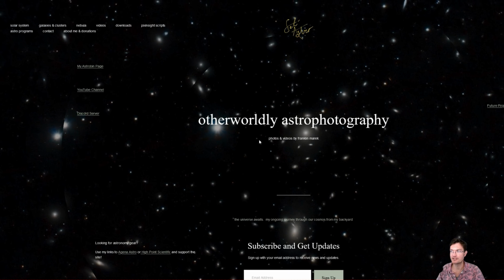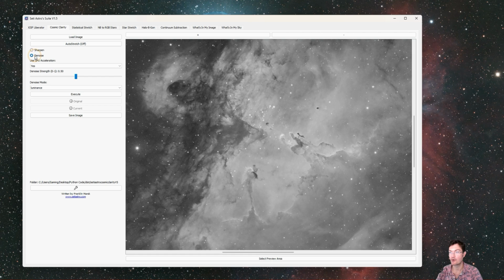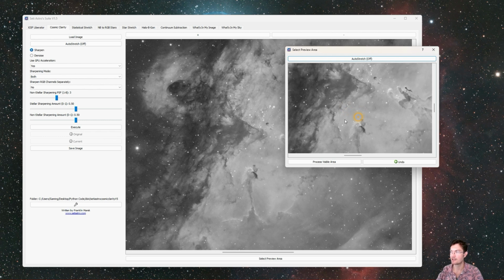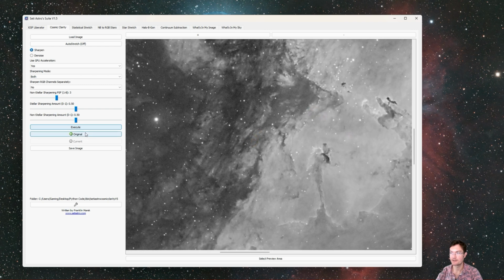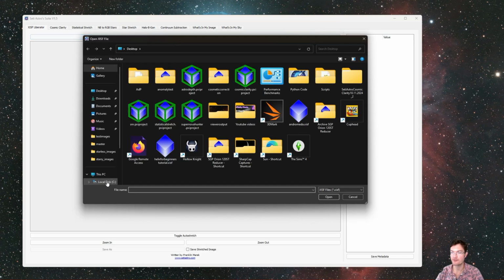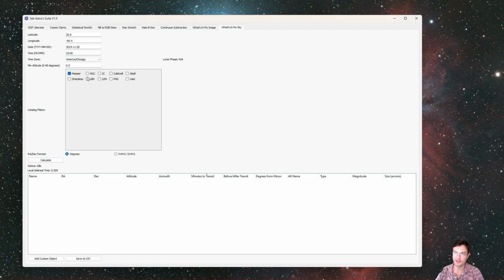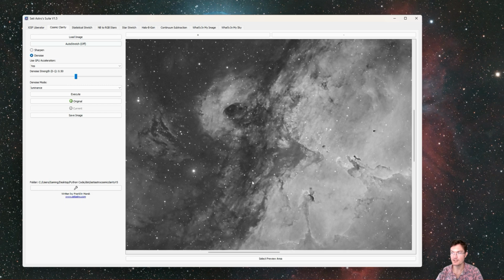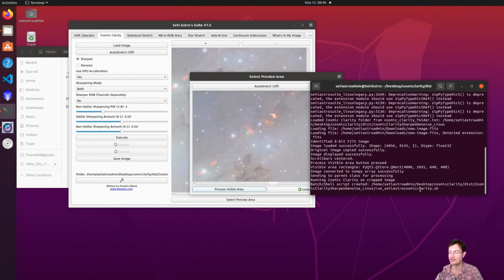Seti Astro Suite: Major Update and Full Cosmic Clarity Integration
If you want to become a channel member we would love to have you:

This is what Cosmic Clarity sorely needed, a good user interface.  No longer do you need to manually put files in and out of those input and output folders.  You can even run Sharpen and Denoise back to back!